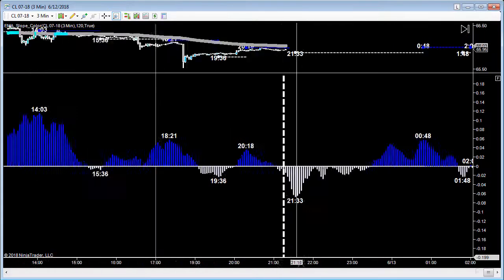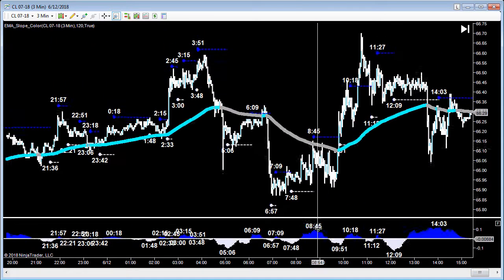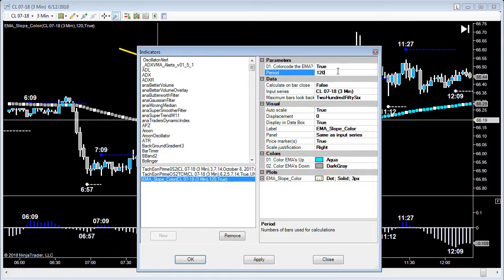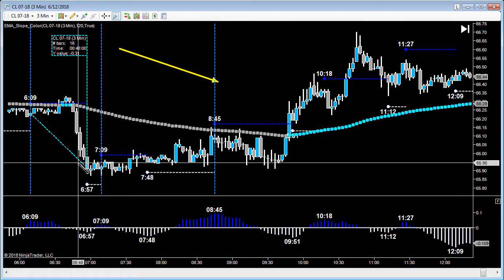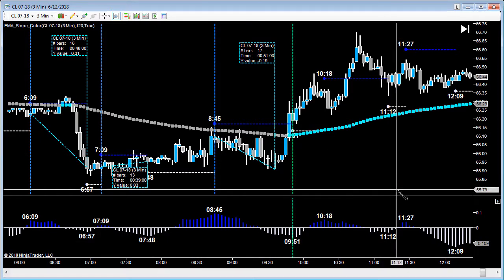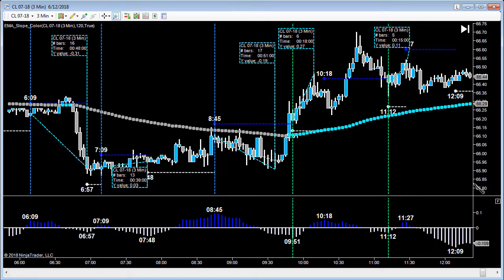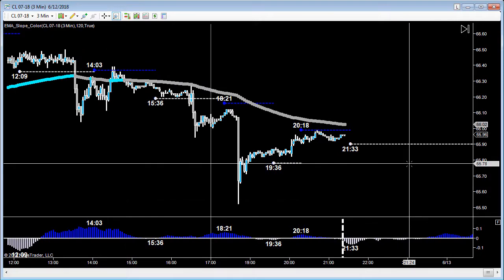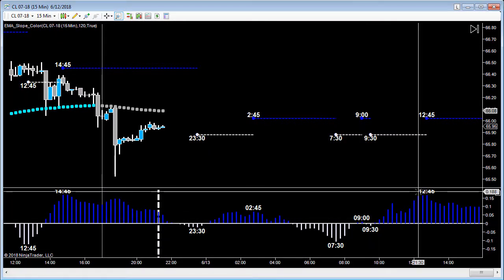Stop losing money - trade futures with TIME predictions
In this video, we'll show how you can use TachEon Prime to send a highly trained program back into the past to uncover the times that banks are manipulating the markets - pushing them up and down on regular schedules. Waiting for these times in the future present higher probability opportunities where moves are likely to immediately occur based on the uncovered behavior patterns